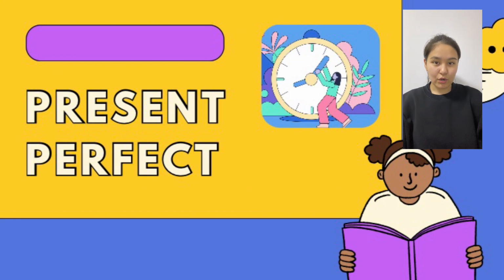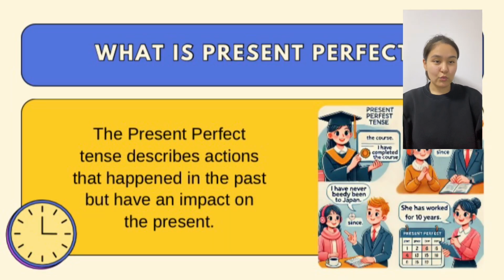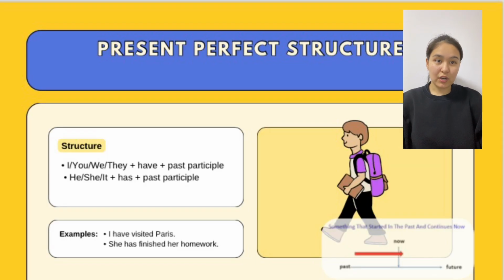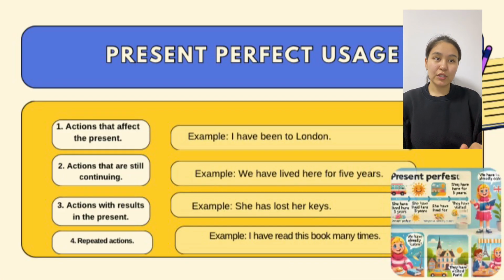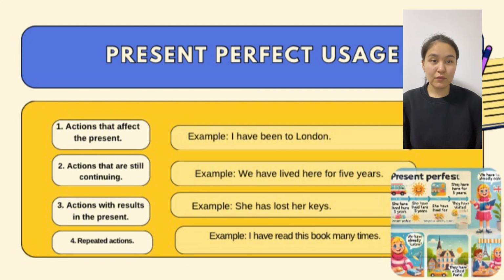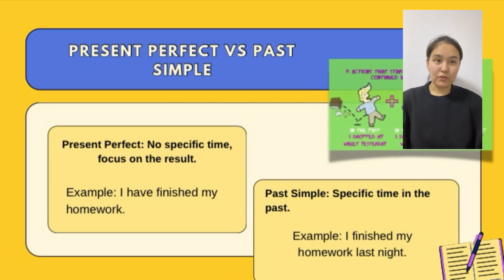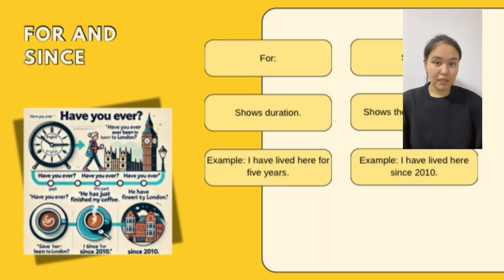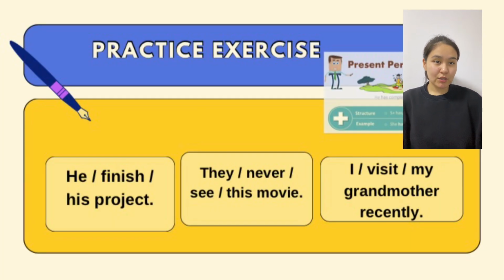3rd lesson PRESENT PERFECT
Тақырыбы: Present Perfect шағы

Кіріспе:

 • Сәлеметсіздер ме! Бүгін біз ағылшын тіліндегі маңызды грамматикалық тақырыптардың бірін талқылаймыз – Present Perfect шағы. Бұл шақ өткен уақыттағы әрекеттердің қазіргі уақытқа әсерін сипаттайды. Оны дұрыс қолдана білу ағылшын тіліндегі сөйлеу және жазу қабілеттеріңізді жақсартуға мүмкіндік береді.
 • Сабақ соңында сіз Present Perfect шағын нақты түсініп, оны дұрыс қолдана аласыз деп ойлаймын. Сонымен қатар, біз сөйлем құрауға арналған бірнеше практикалық мысалдарды қарастырамыз.